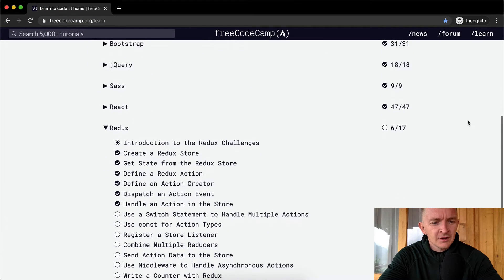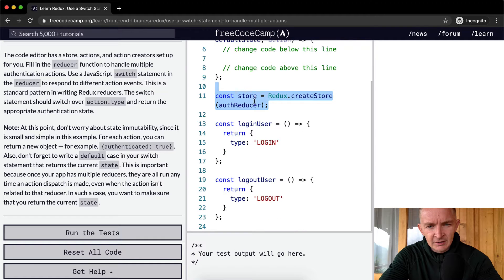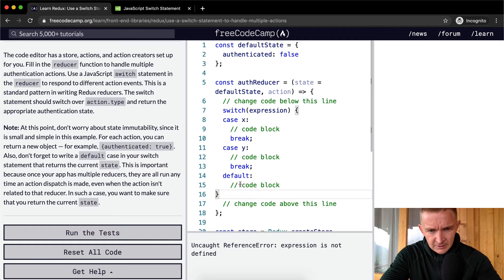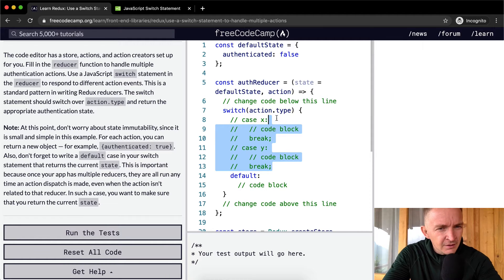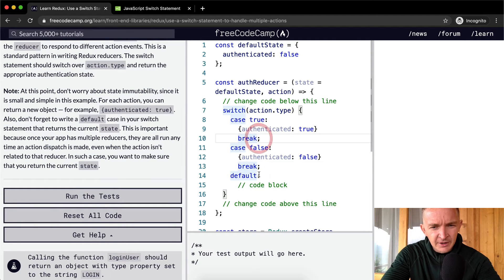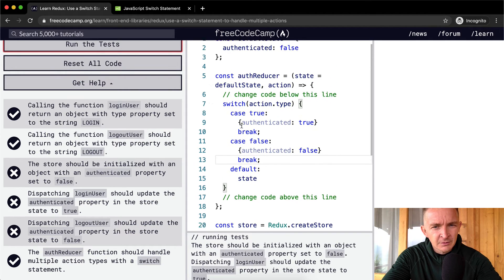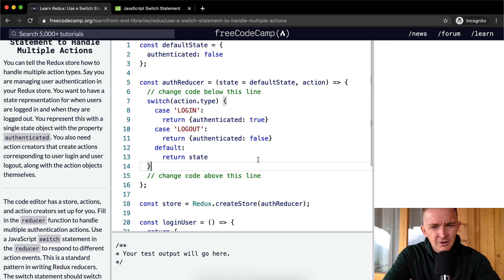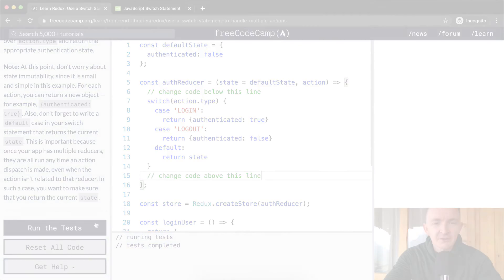Use a Switch Statement to Handle Multiple Actions - Redux - Free Code Camp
In this Redux tutorial we use a switch statement to handle multiple actions. This video constitutes one part of many where I cover the FreeCodeCamp curriculum. My goal with these videos is to support early stage programmers to learn more quickly and understand the coursework more deeply. Enjoy!